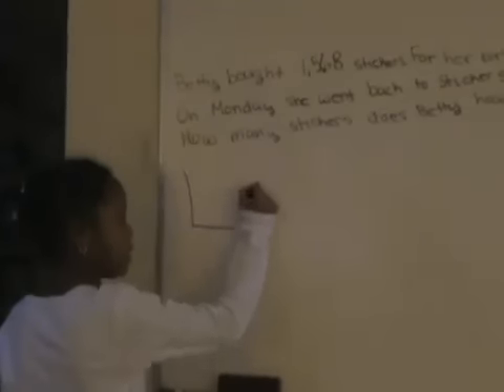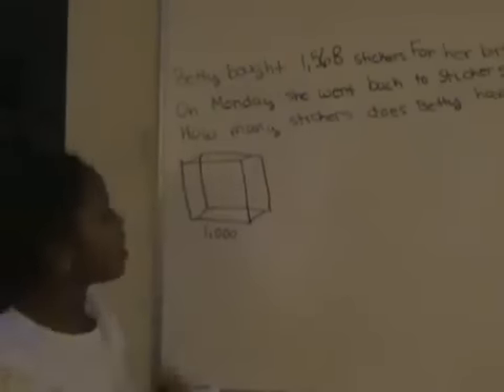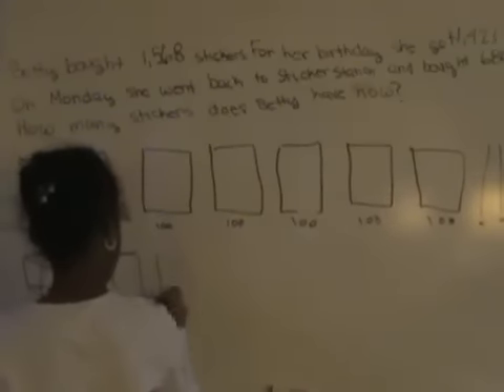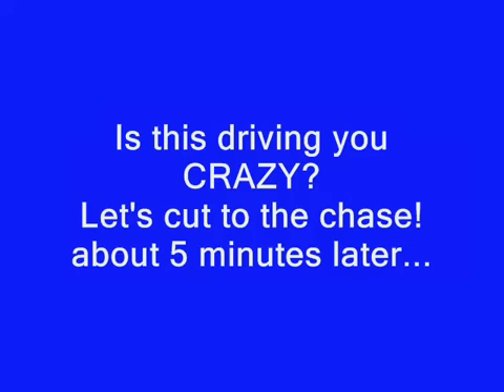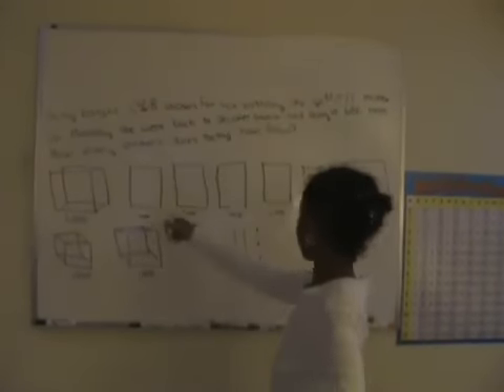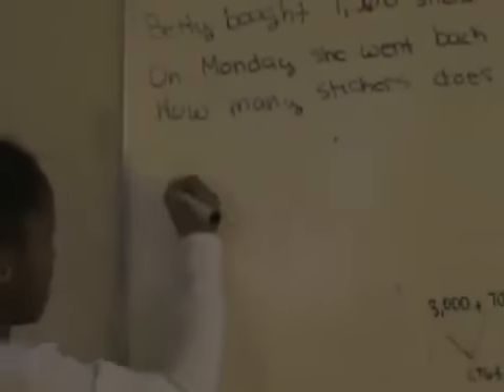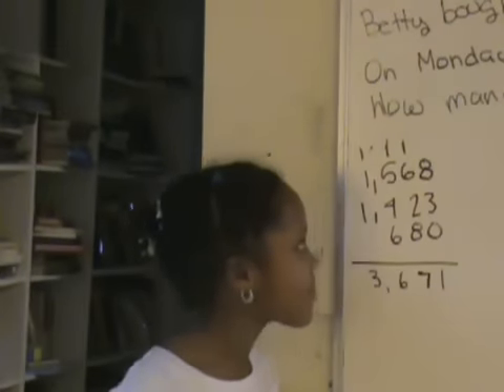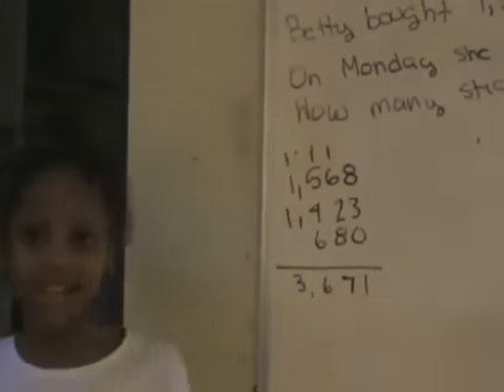Les conséquences des méthodes de découverte dans l'enseignement des mathématiques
Cette vidéo montre une fillette en train de résoudre un problème simple nécessitant une addition. Elle suit scrupuleusement la procédure suggérée par les méthodes de découverte